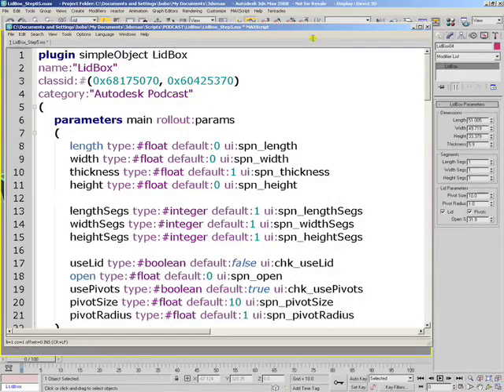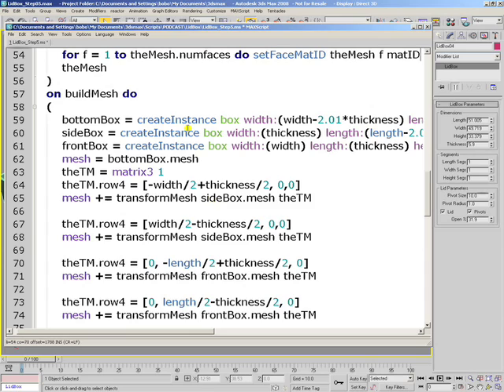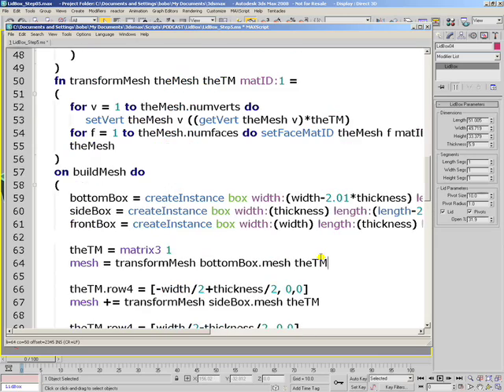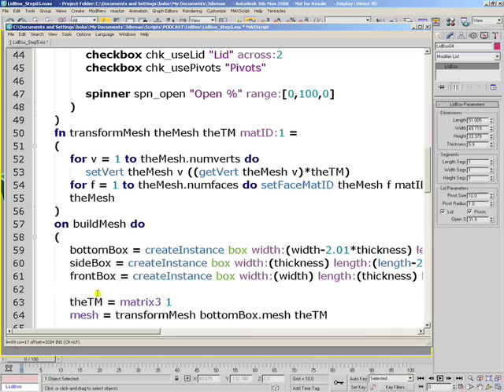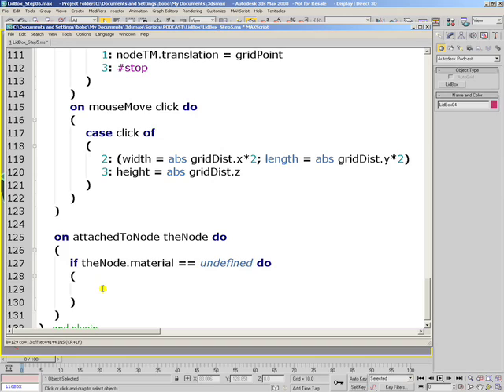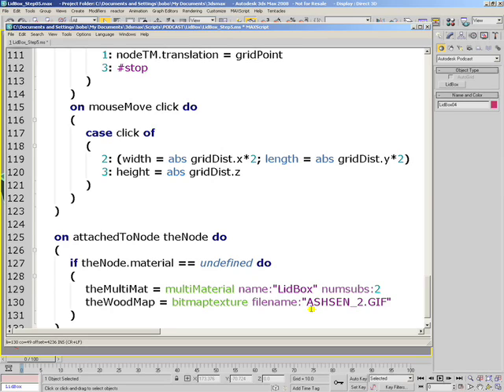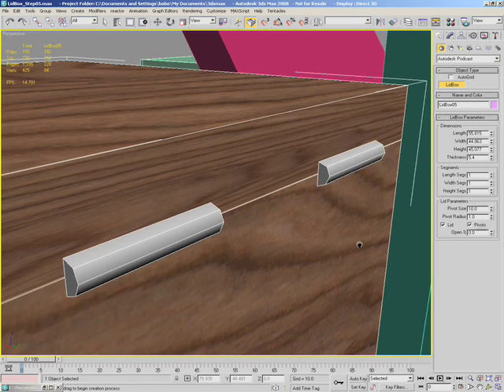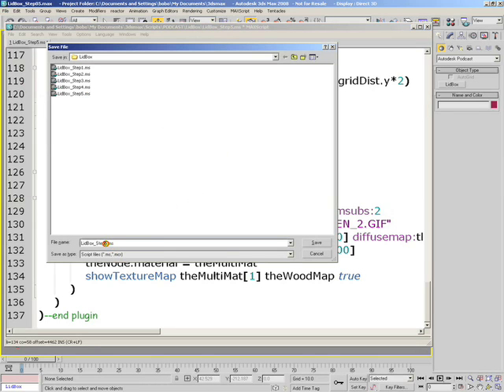MaxScript: Scripting a Plug-in Part 3b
Follow MaxScript guru Borislav 'Bobo' Petrov as he guides you through the basics of scripted plug-in creation in 3ds Max using the built-in MAXScript language.